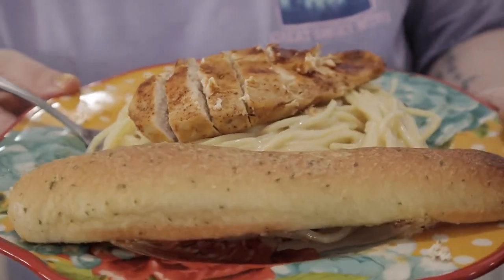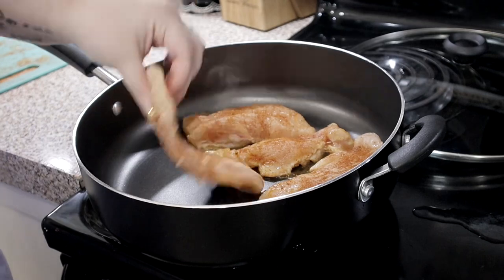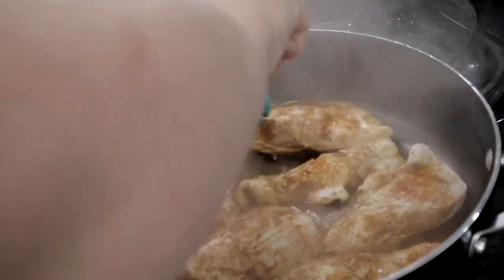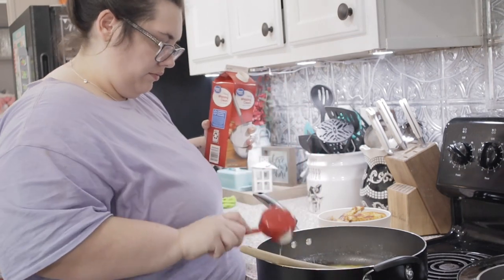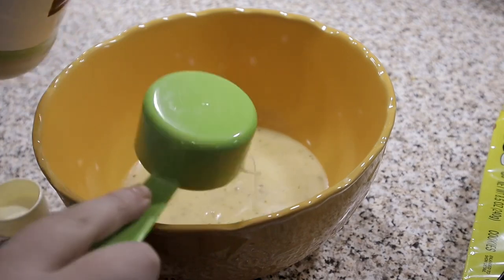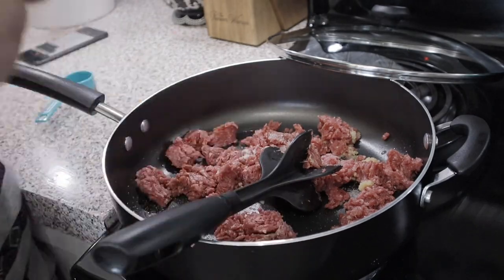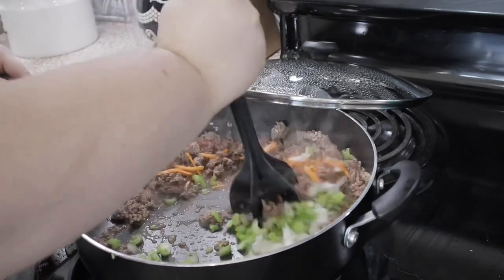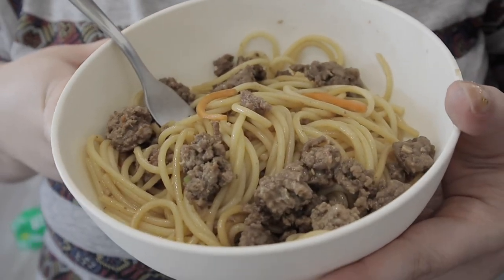What’s for dinner | large family meals | budget friendly meals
What’s for dinner | large family meals | easy week night recipes | budget friendly meals

0:38 Blackened chicken parmesan pasta
09:05 Easy peasy bbq chicken sandwiches
11:12 Hamburger beef lo mein

Salt and pepper container with lid

Buffalo plaid rug

Farmhouse Cabinet

My mop

My mixer

My White Boards

My Homeschool Planner

👇🏻 MOBILE HOME UPDATE VIDEOS 👇🏻